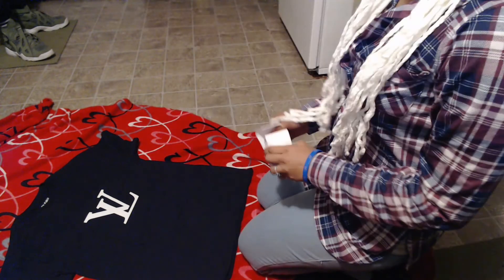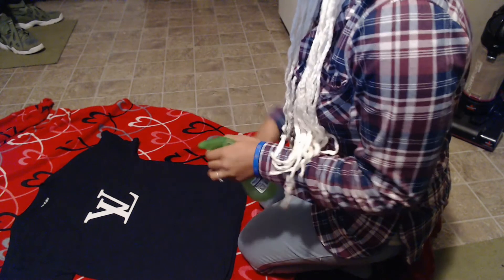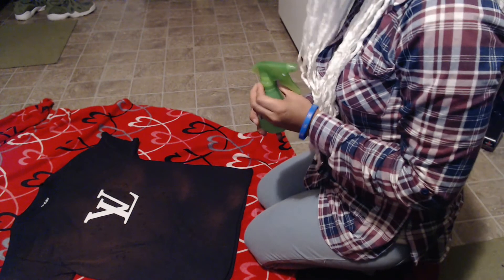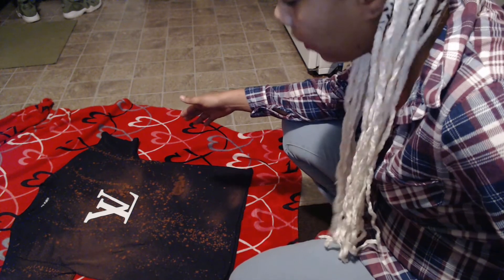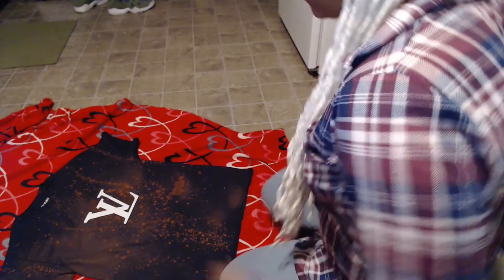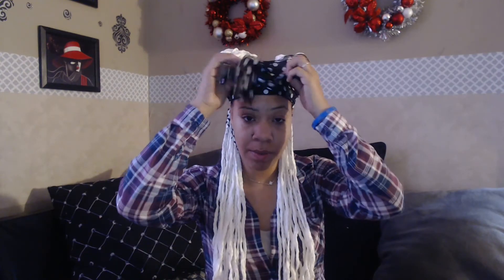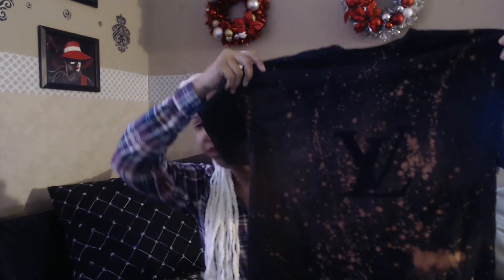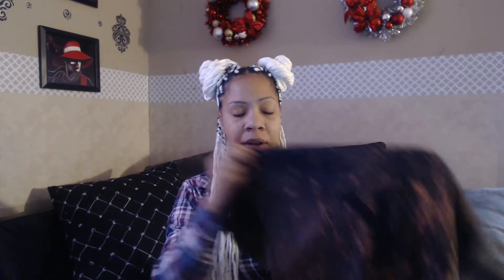DIY bleach logo on t-shirt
This is another idea that you guys can use to add images on your shirt, I just love the way it turned out love the bleach.